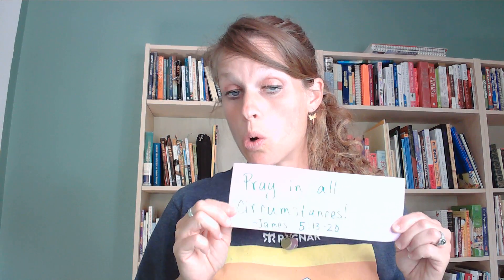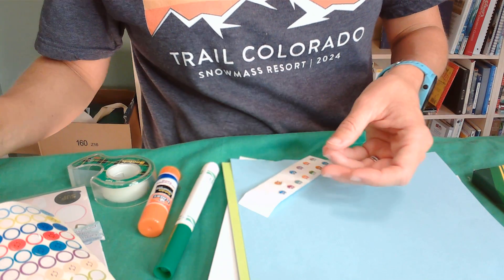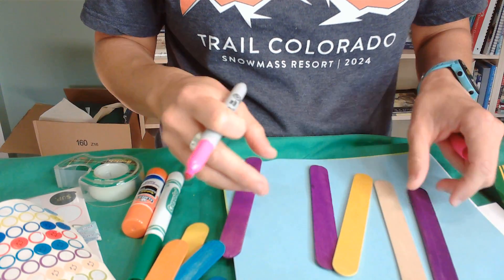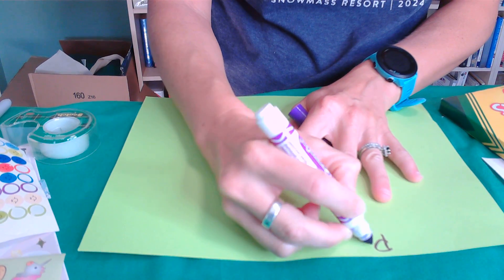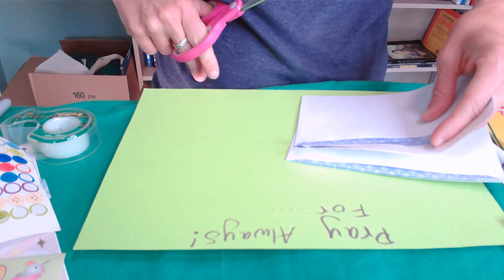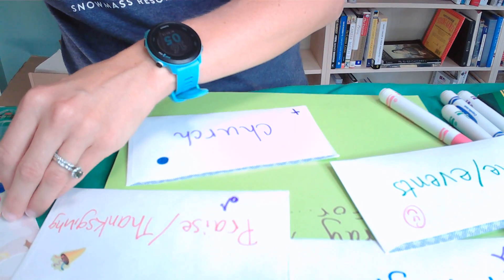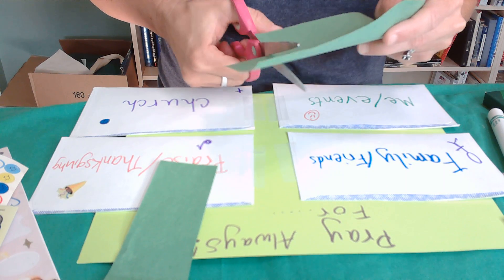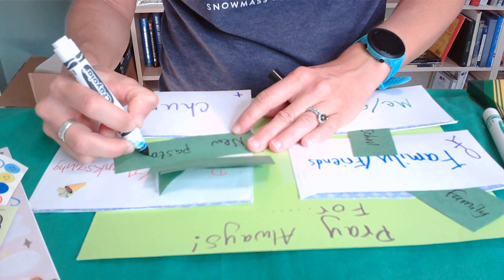Craft Ideas: Pray All Day!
Prayer is a powerful and important thing to teach to young children, although they sometimes need guidance to develop the habit of prayer. These crafts provide methods of remembering what to pray for in our lives. A “Cup of Prayer” uses popsicle sticks to represent people or things to pray for. A “Prayer Poster” features envelopes to visually consider prayer requests and praises. Both items offer decorative charm and can also be used daily for prayer practice. Let’s get crafty!

Kristin is a servant of Christ who is blessed to currently be serving as Directory of Christian Education at Risen Savior Lutheran Church in Broomfield, CO. Originally a California native, Kristin has a master's in teaching from Biola University, as well as a master's in theology and a DCE certificate from Concordia Irvine. She spent several years in Georgia before being called to Colorado. She is overjoyed to be the mother of Samuel and wife of Colten, who also serves full-time at Risen Savior as Worship Director. In addition to enjoying her dream vocation, she also loves running, baking, music, history, and strong coffee. Education: Biola University: BA Elementary Education, 2008; MA Teaching, 2010 Concordia University Irvine: DCE Certificate; MA Theology, 2020

30-Minute Children's Ministry Lessons from The Sunday School Store